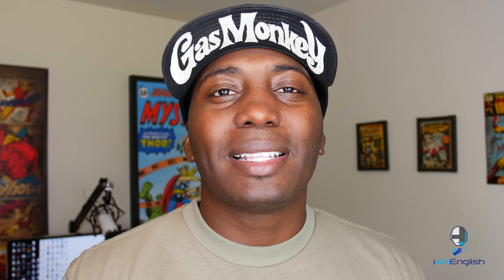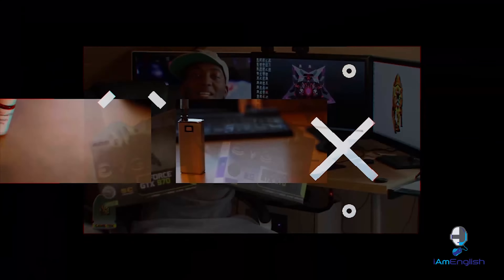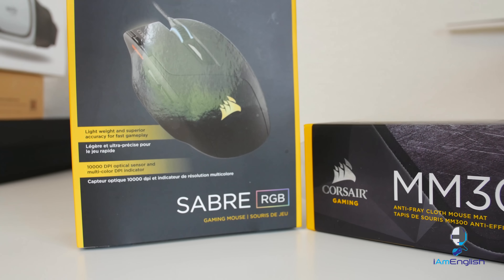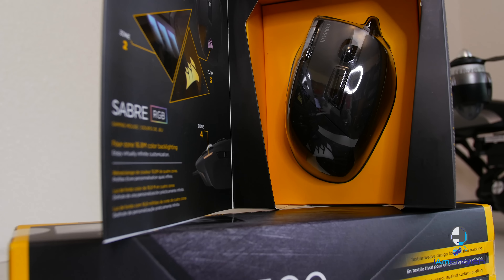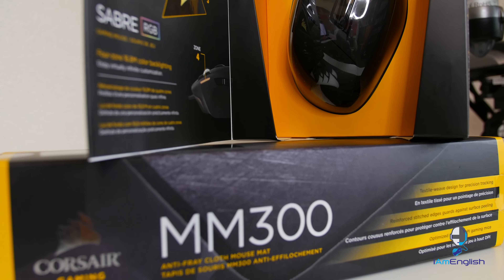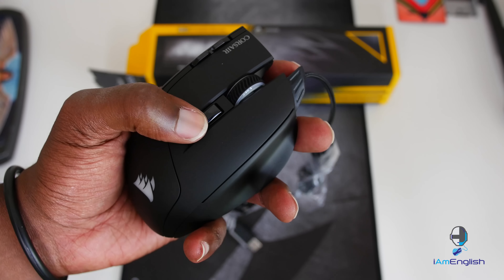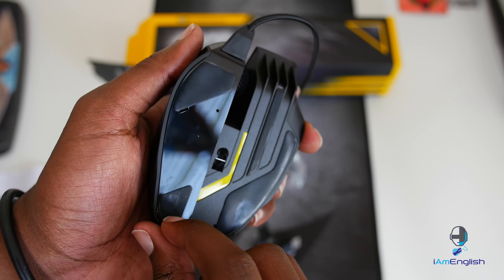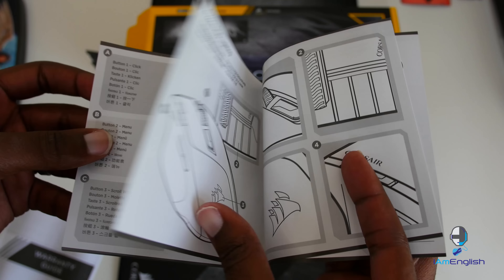Meet The Corsair Sabre RGB Gaming Mouse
The Corsair Sabre RGB Gaming Mouse is an awesome addition to your desktop, especially if you like the more simplistic approach daily surfing on the web.

The Website Is Up And Running!
Follow Me On Vabble!